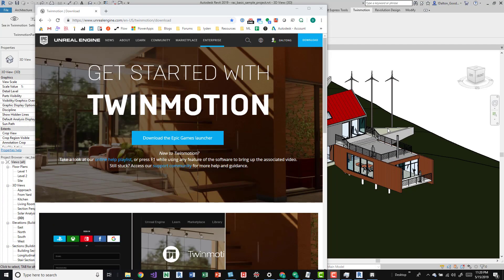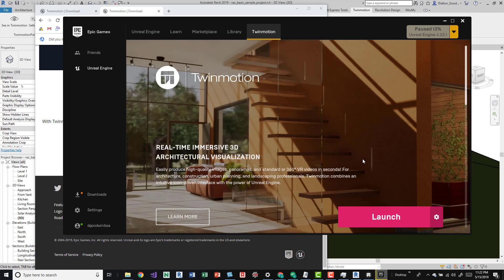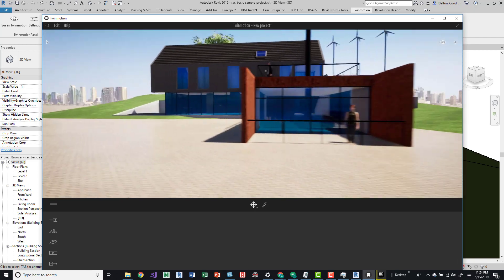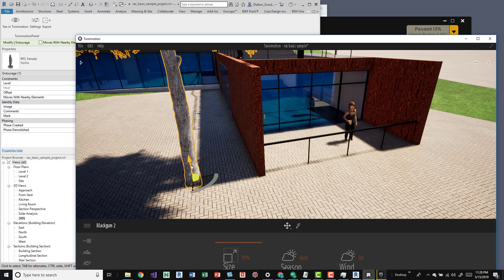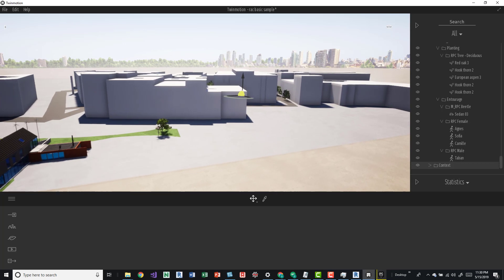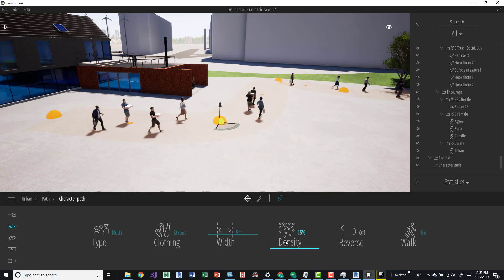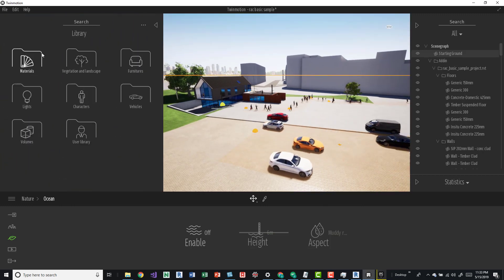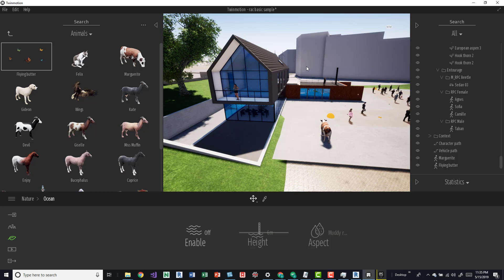01 Playing around with Twinmotion | BIM, Visualization, and Animation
Another quick look at Twinmotion.
Resources()